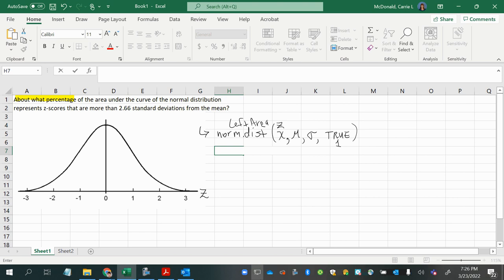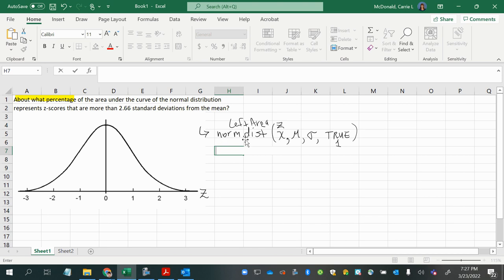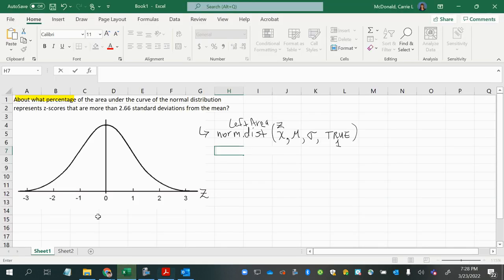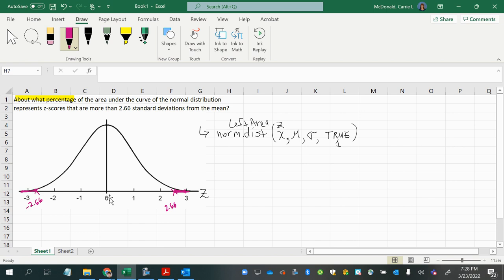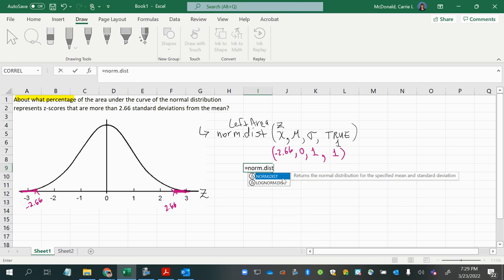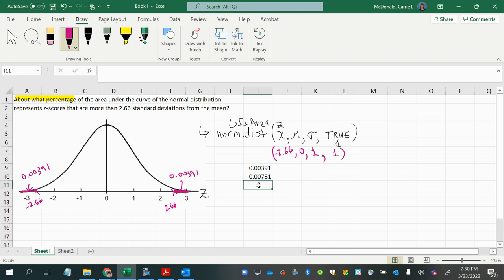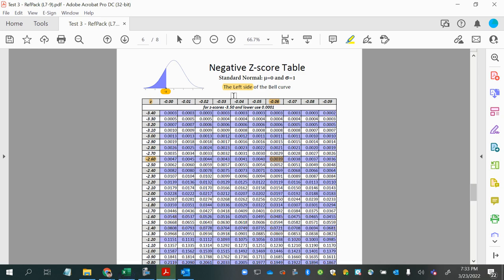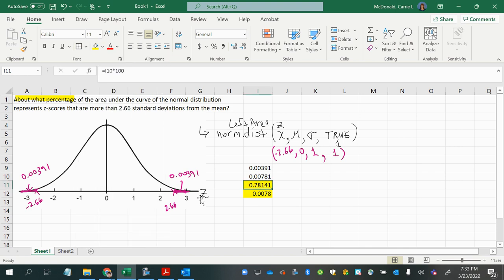GLA 08#15 Normal Distributions: find percentage within range of z-scores.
Normal Distributions: find percentage within range of z-scores.